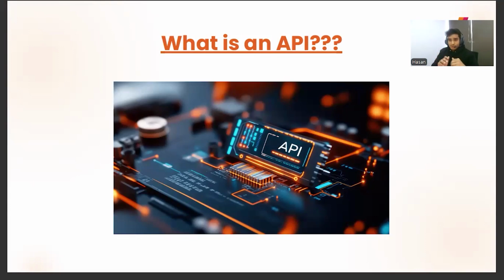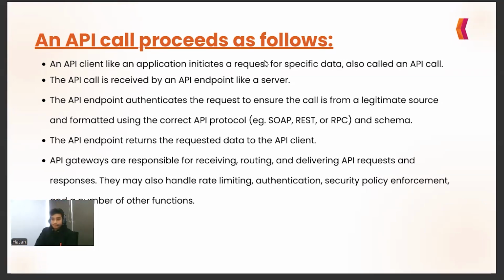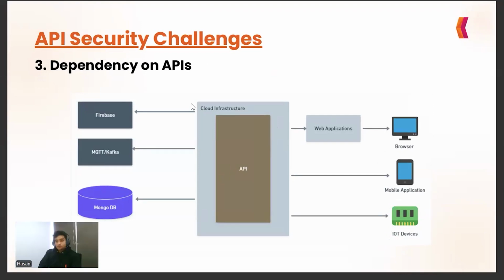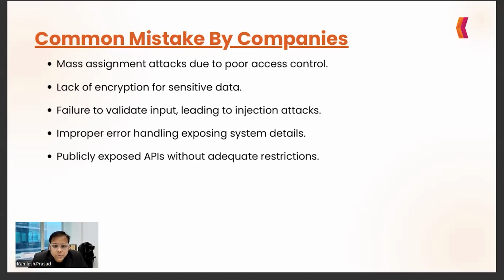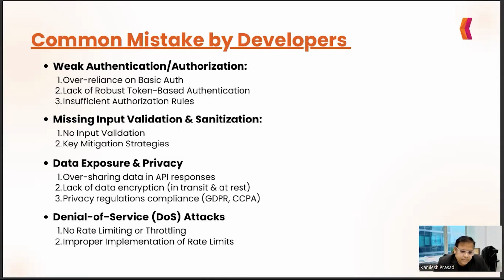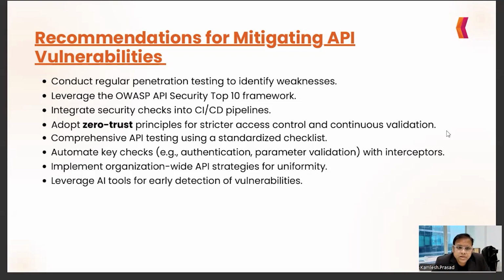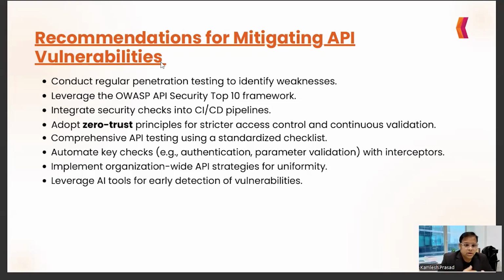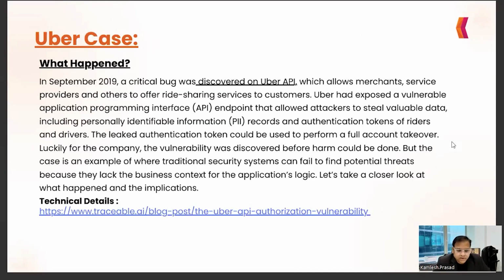Webinar | Common Mistakes That Make APIs Vulnerable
In this insightful webinar, we explored the “Common Mistakes that Make APIs Vulnerable” to cyberattacks and how to prevent them. Our experts discussed critical flaws in API design and implementation, highlighting how attackers exploit these weaknesses. The session covered the importance of authentication, authorization, and input validation, along with essential strategies for securing endpoints and safeguarding sensitive data.

Discussion took place on real-world API breaches, sharing valuable lessons to help organizations better protect their APIs. Watch this session to strengthen your API security and avoid costly vulnerabilities.